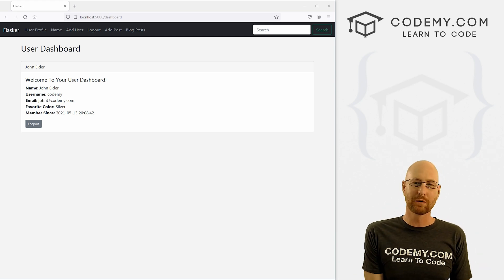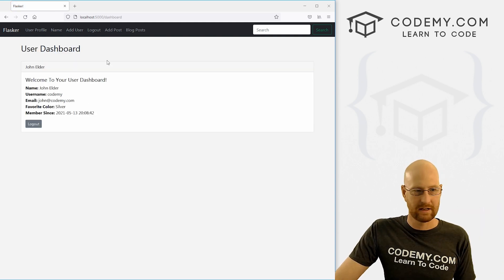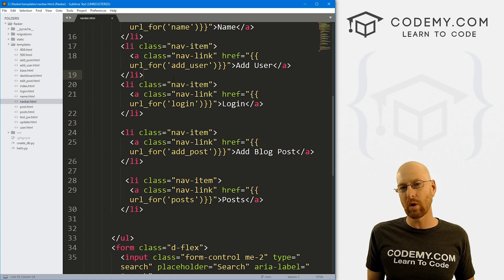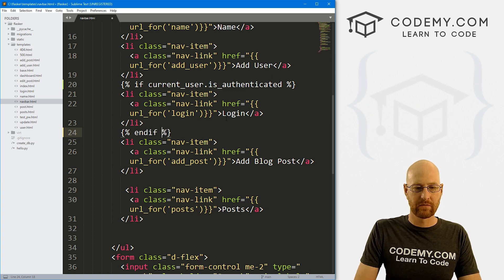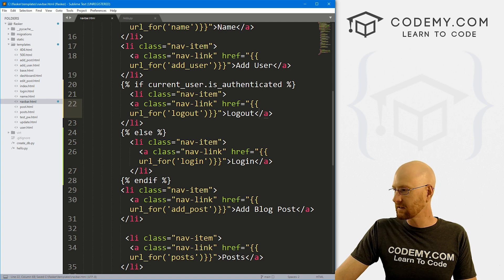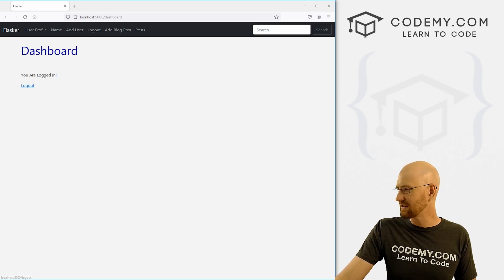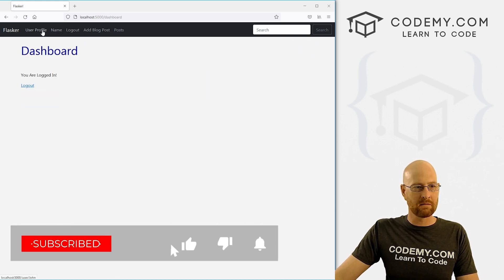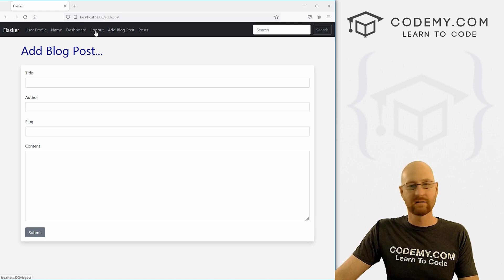Create A User Dashboard - Flask Fridays #23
In this video I'll show you how to build a User Dashboard for your Flask app using Flask_login.

I'll also show you how to show different links on the navbar based on whether or not a user is logged in or not.

Flask_login gives us a current_user.is_authenticated helper that we can throw in an if/else statement to determine if a user is logged in.

Timecodes

0:00​​ - Introduction
1:10 - Modify Navbar is_authenticated
3:37 - Only Register If Not Logged In
4:43 - Add Dashboard Link To Navbar
5:20 - Add User Info To Dashboard
8:00 - Add Bootstrap Card To Dashboard
10:37 - Conclusion